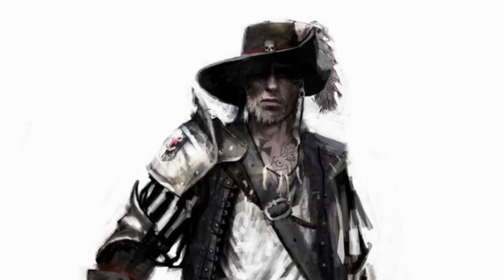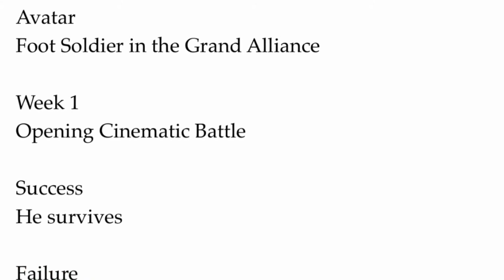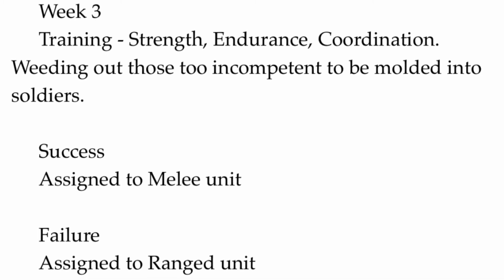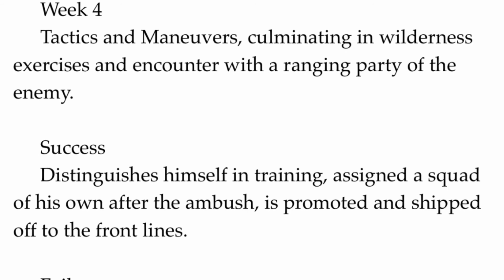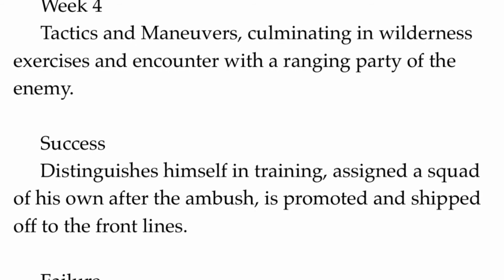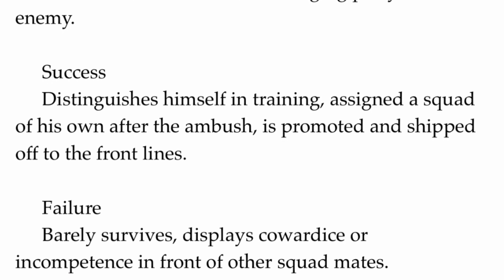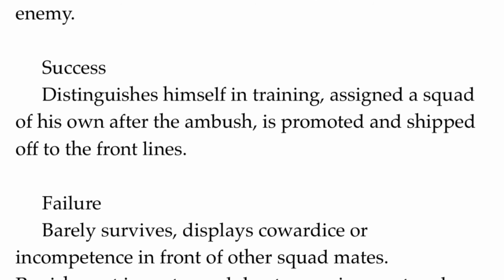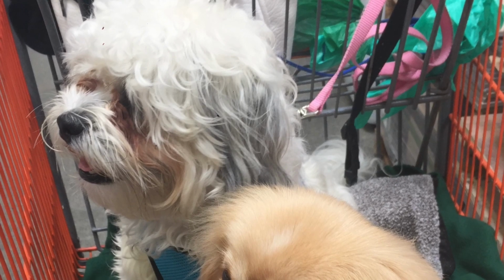Road to 2017 JPC - Loremaster Goals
Get hyped! The 2017 July Painting Challenge is here!